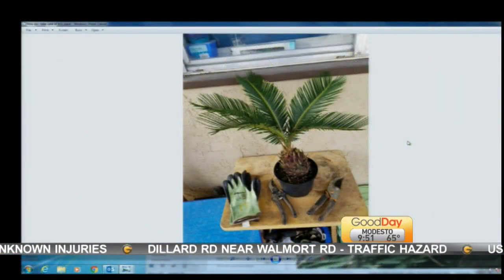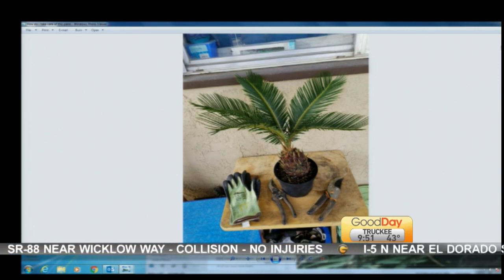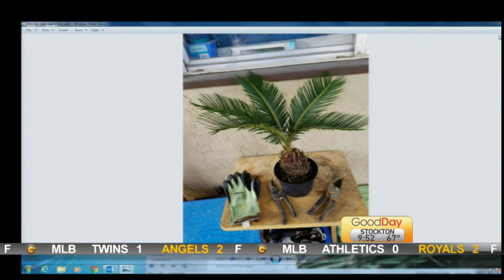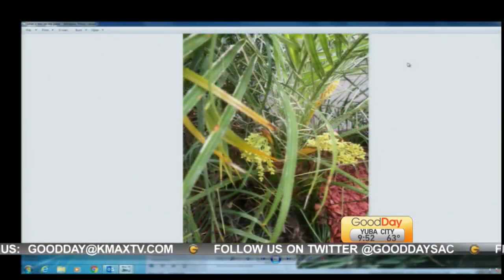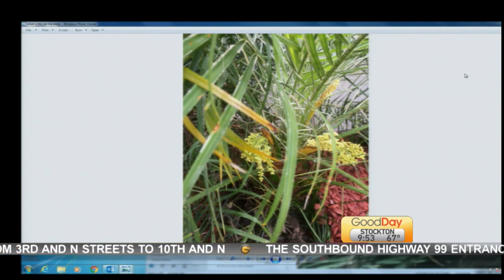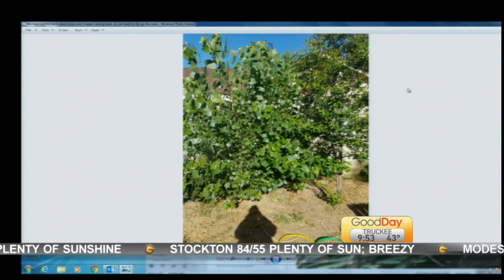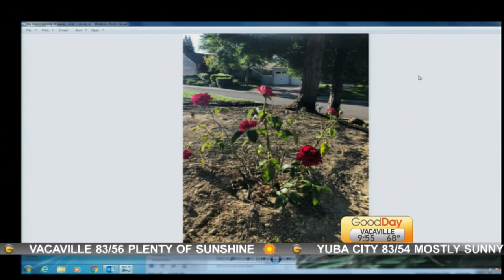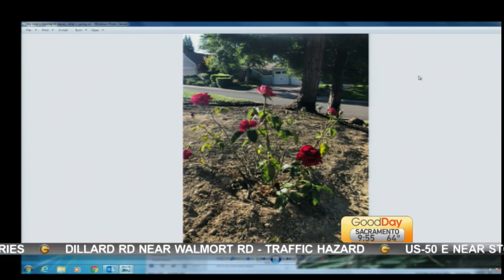The Plant Lady Pt 3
Get your questions in so the Plant Lady can answer them.